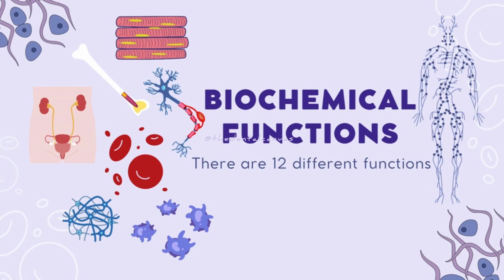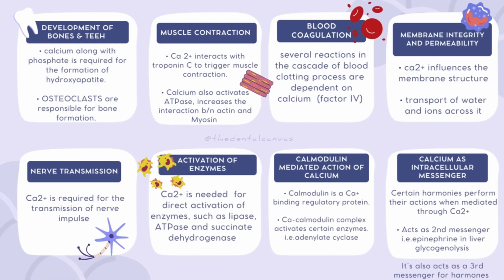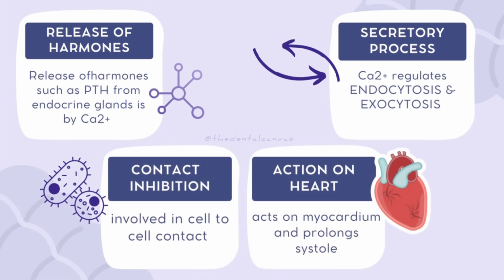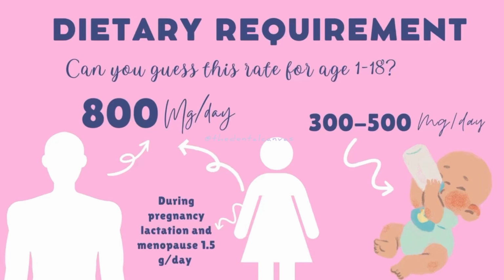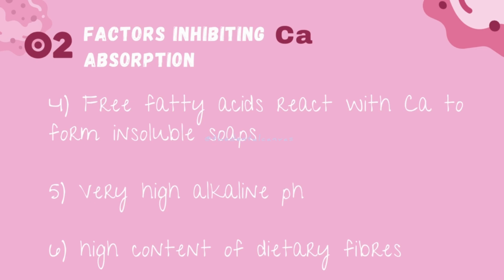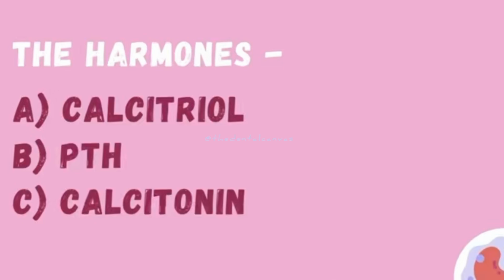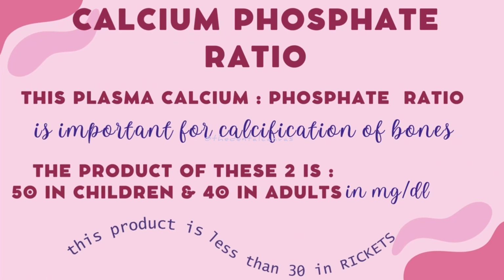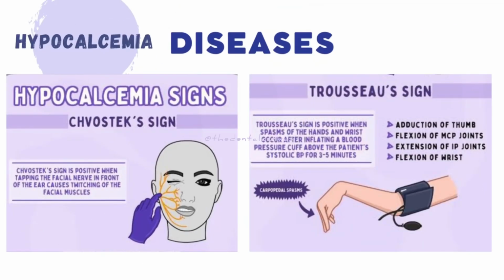Calcium Essay for 10 marks with MNEMONICS | Minerals | Biochemistry | BDS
Musician: Rook1e

Musician: Rook1e

Calcium answer for essay as 10 marker usually asked in university exam

BDS
MBBS
Physiology
Biochemistry